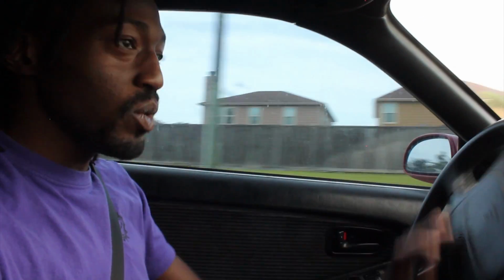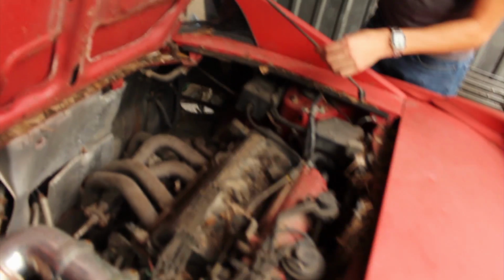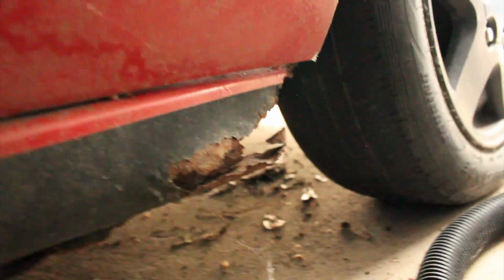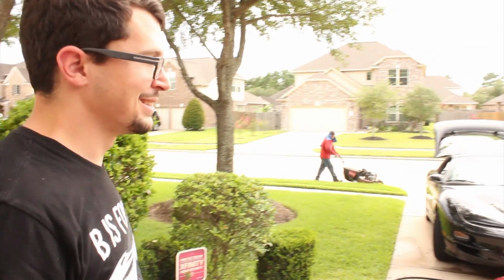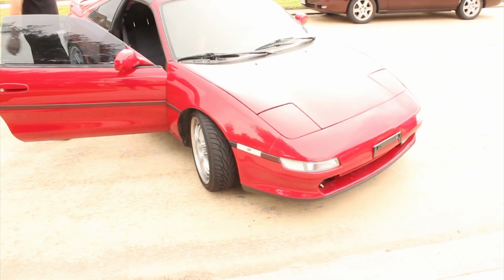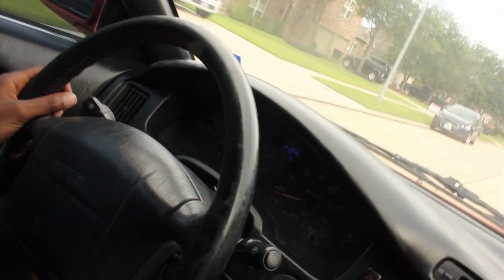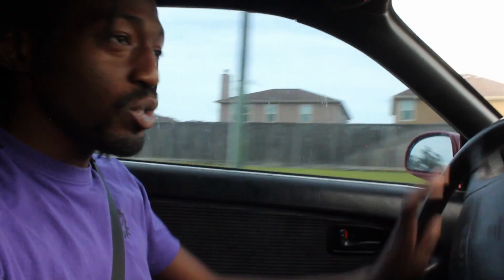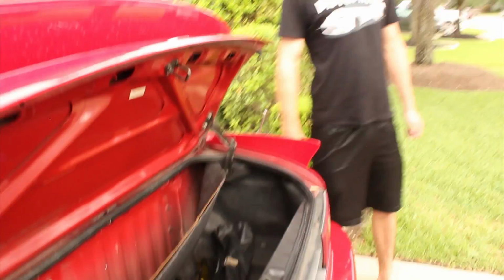I got a new car! (project)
I finally got a new [project] car.  We're really excited about it.  Don't worry, the 500hp budget build is still happening!  We also help diagnose a boost cut issue with a friend and a car he's working on. Enjoy!